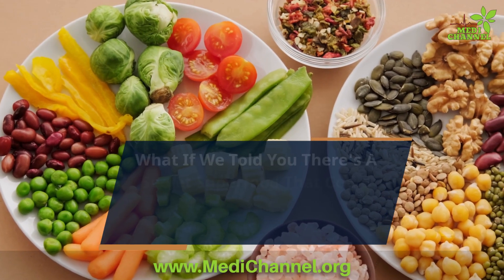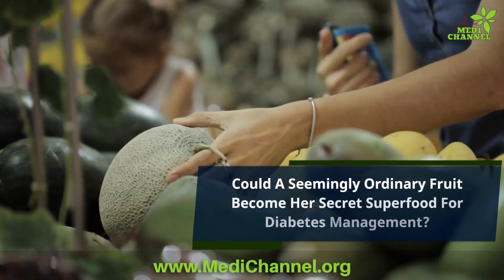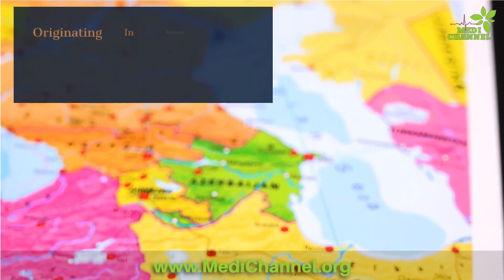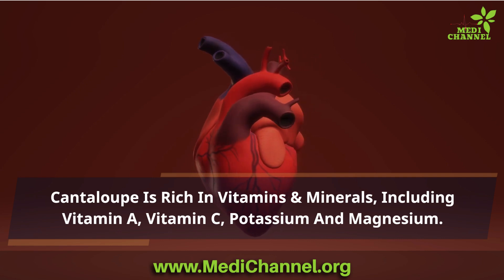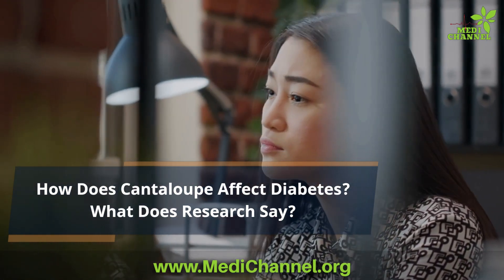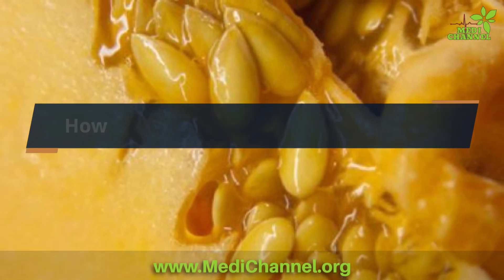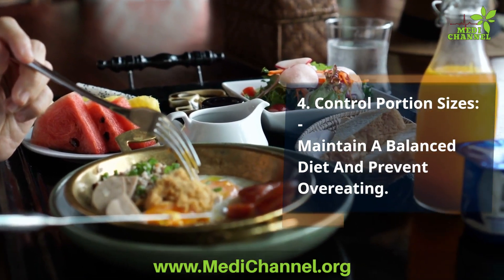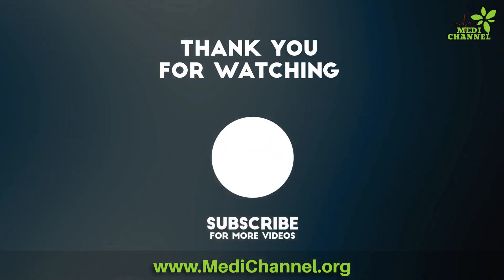Cantaloupe Melon - The Secret Superfood for Diabetes Management?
Here we cover how Cantaloupe Melon, also known as Rockmelon, affects diabetes.
You might also be interested in learning about the way watermelon affects your sleep